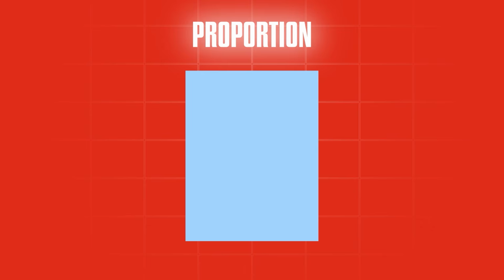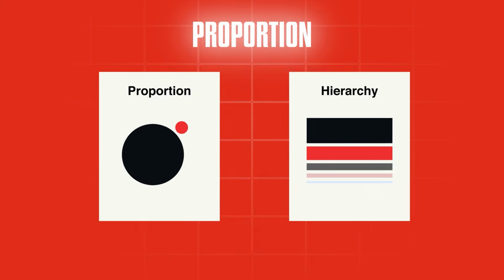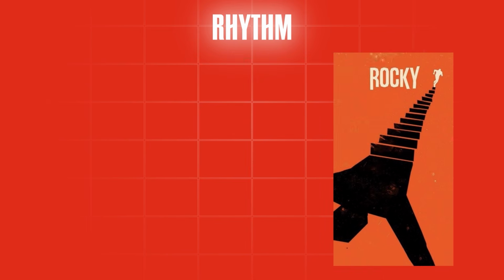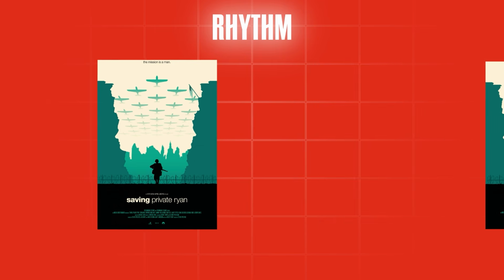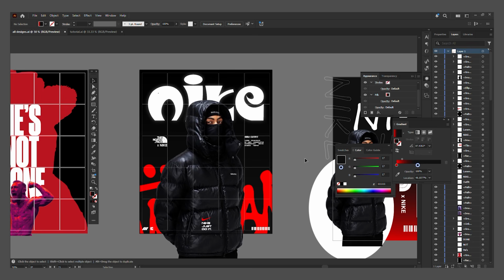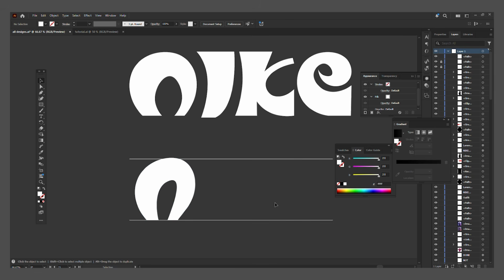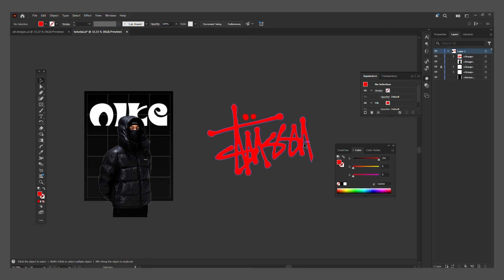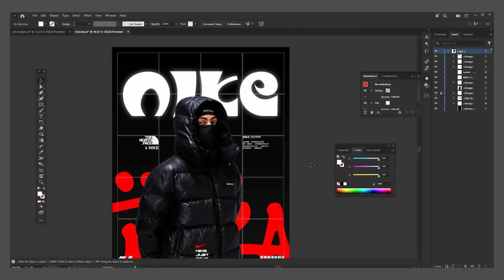Master 5 Graphic Design Principles Fast! | Pro Tips Inside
Hey everyone, in this video we're gonna see pro tips on graphic design principles. When you learn these principles, you can turn your boring designs into a very creative design. I'm gonna explain it in a very simple way, even a graphic design for beginners can easily understand, covering concepts like hierarchy and color theory to improve your visual design. This graphic design tutorial is packed with real design examples and free templates to help you grasp graphic design basics.

0:00 Intro
0:17 Proportion
02:07 Variety
03:35 Rhythm
04:57 Unity
06:11 Harmony

If your designs feel boring or flat, these principles will help you transform them into creative, professional visuals ✨

I’ve explained everything in a very simple and beginner-friendly way, so even if you’re just starting out, you’ll easily understand. Plus, I’ve included real design examples to make learning even clearer.

🎯 What you’ll learn:

📥 Free Template:
You can find the free tutorial template in the description

💬 Comment “DESIGN” if you want more tutorials like this!